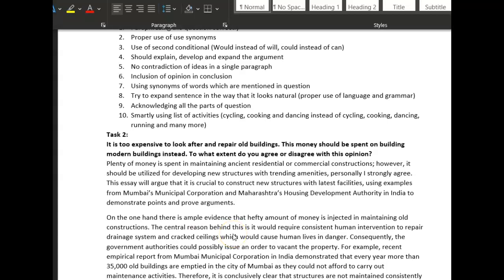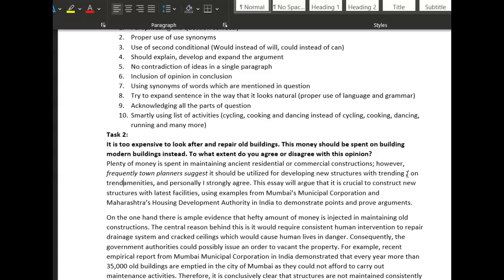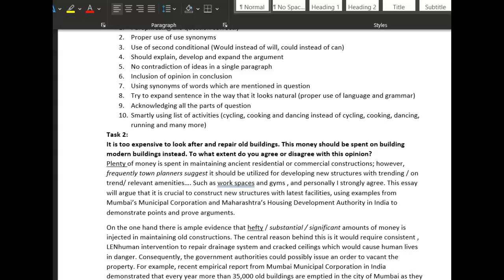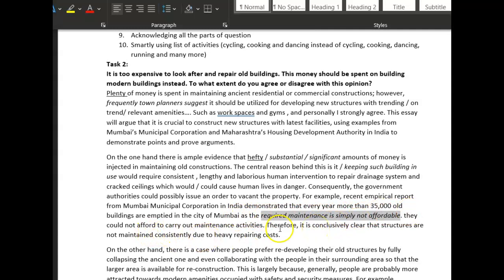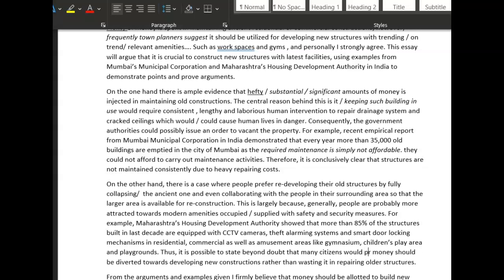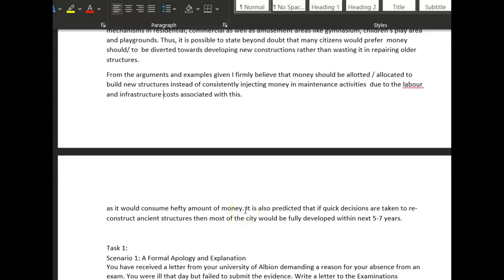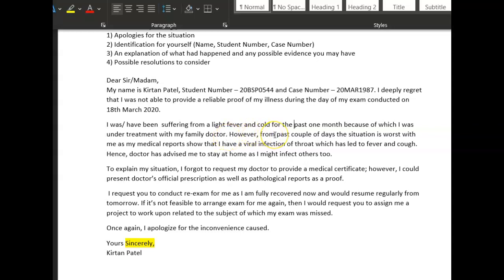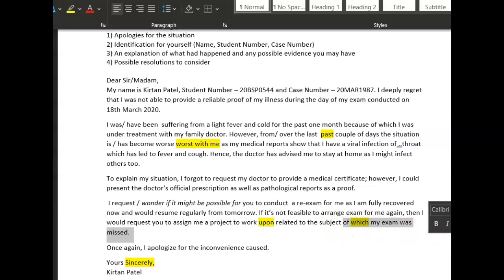ielts essay correction - Kirtan - lovely writing